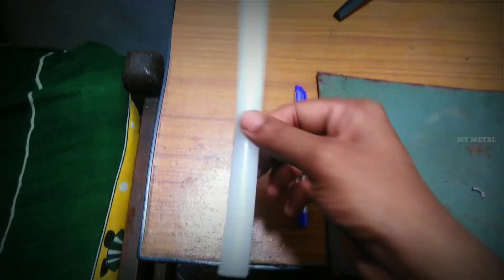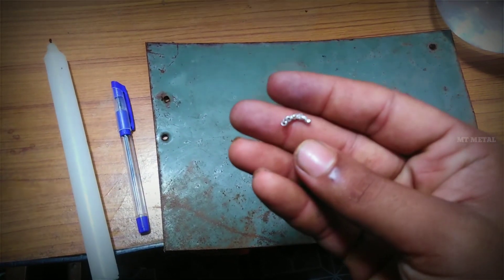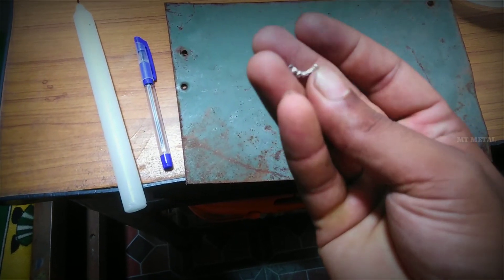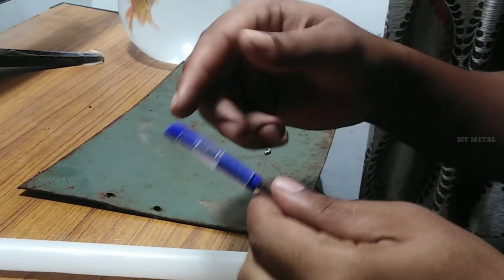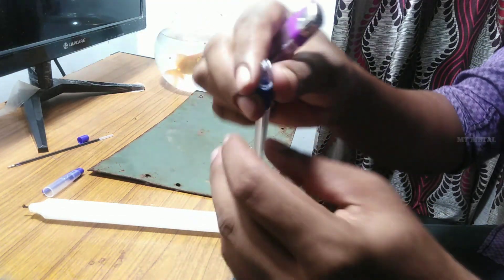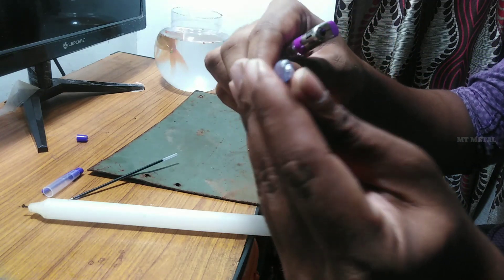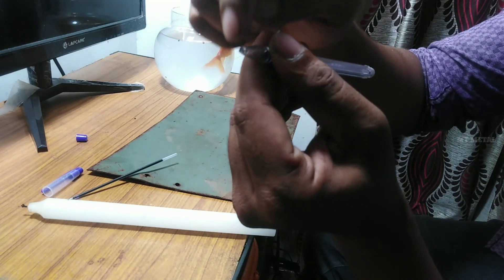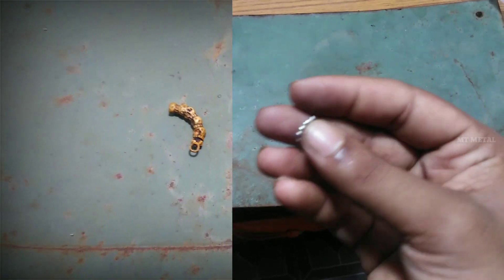How can we recover the Gold IN Mercury? /Gold Melting at Home. ഇനി നമുക്കും ഗോൾഡ് ഉരുക്കാം🔥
How to Recover Gold from Mercury.?
gold melting at home